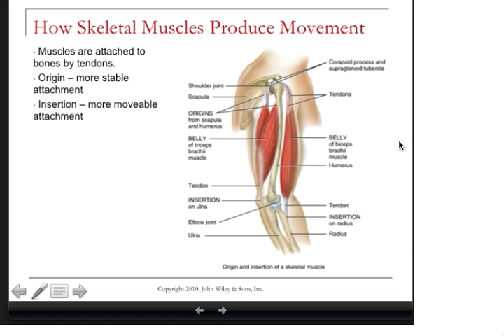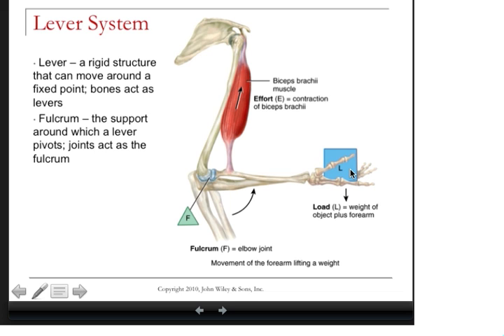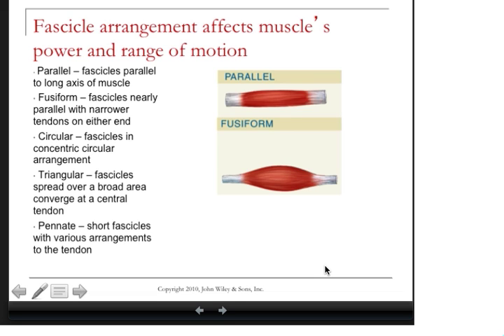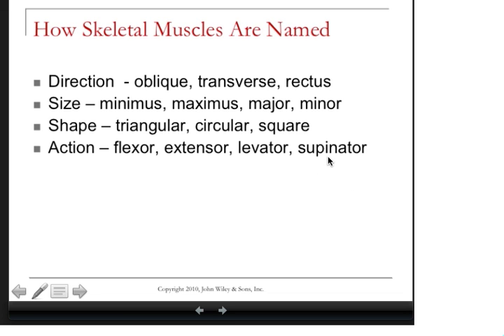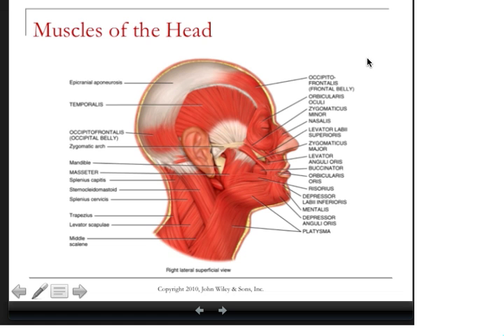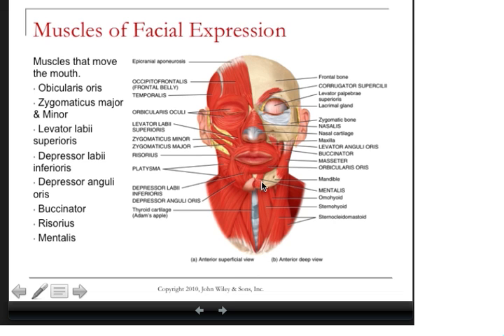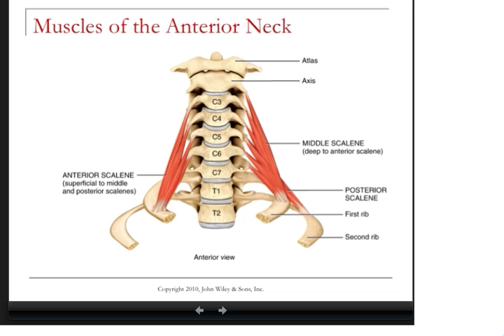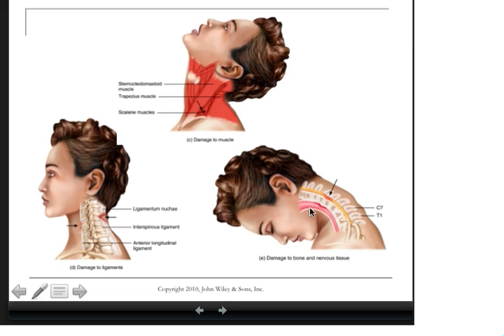Antonelli MD117 Chapter 11 Video Podcast